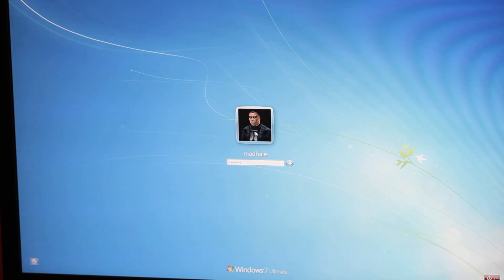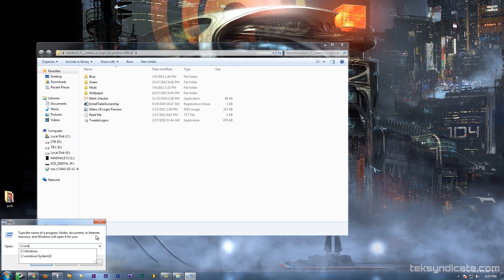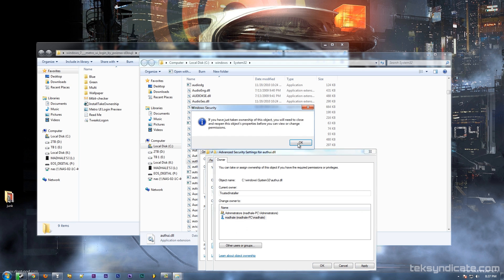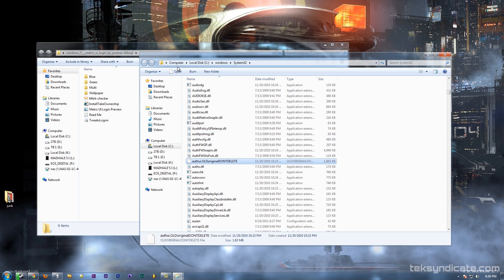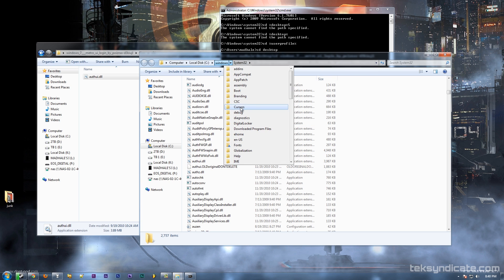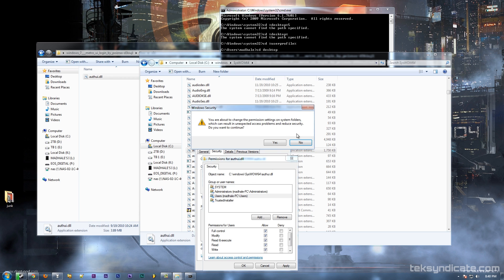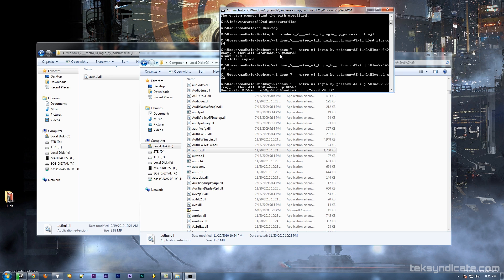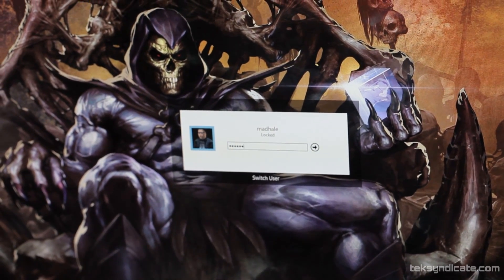Maks Hacks: Simple Login User Interface for Windows 7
Notes:
i.   Take Ownership of Authui.dll in both Syswow64 AND System32
ii.  Rename both these files to something you can remember
iii. copy authui.dll from x64 folder to system32, and x32 to syswow64
iv.  and you're done

If you are having issues copying via drag method, use the command prompt.